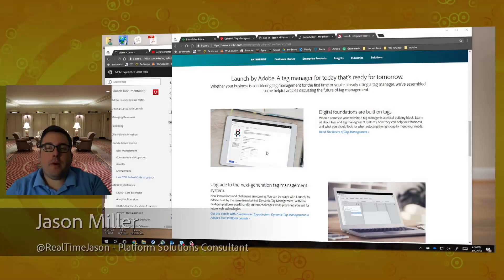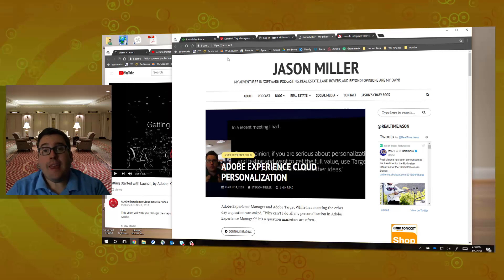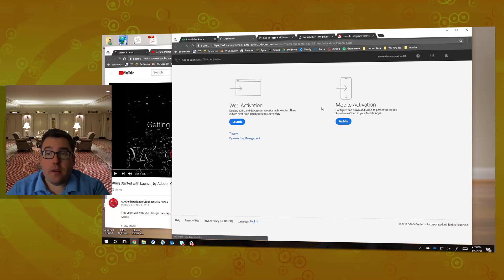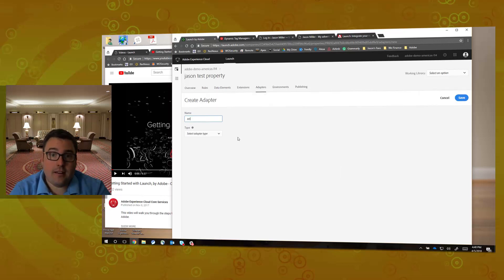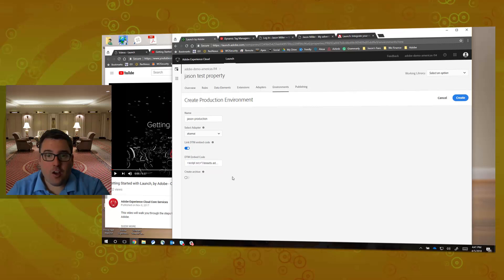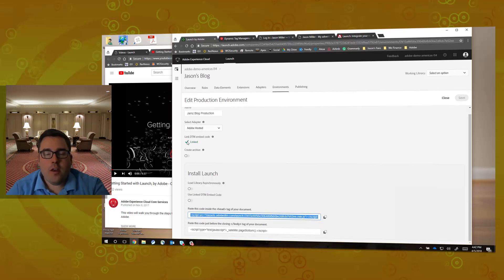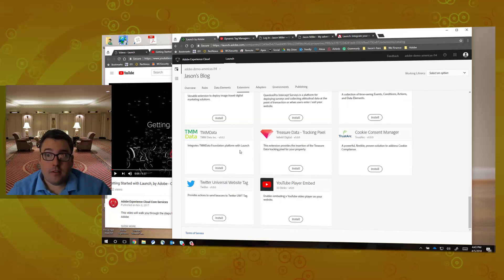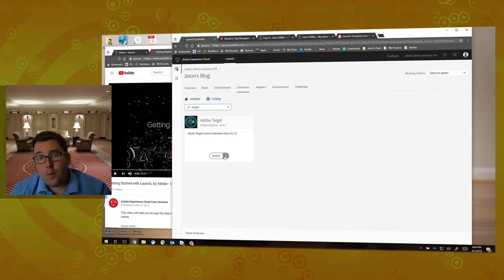Migrating from Adobe DTM to Launch by Adobe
Just a quick video showing how you leverage the existing Adobe DTM code for Launch by Adobe.